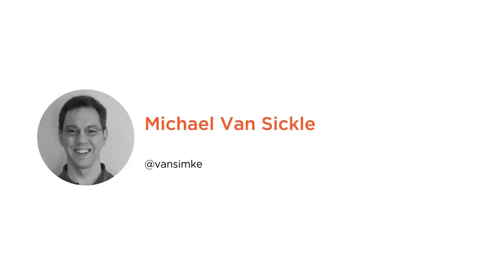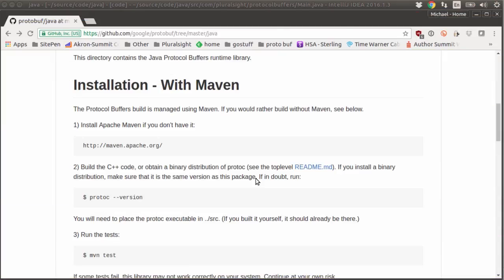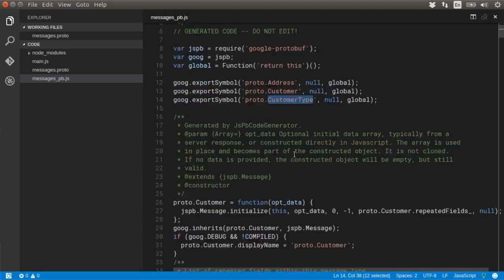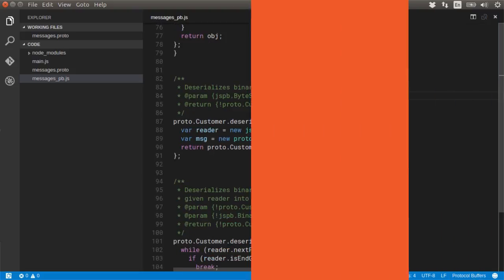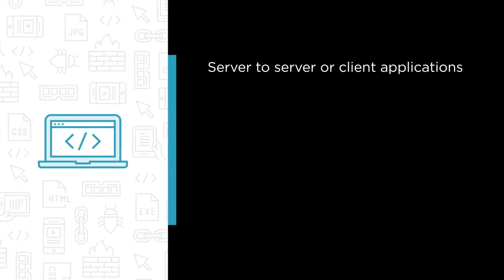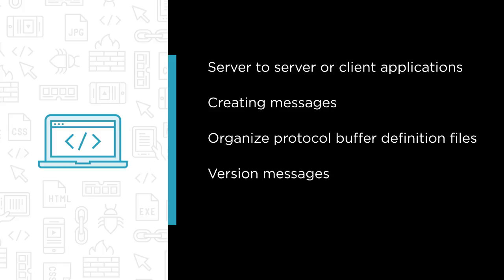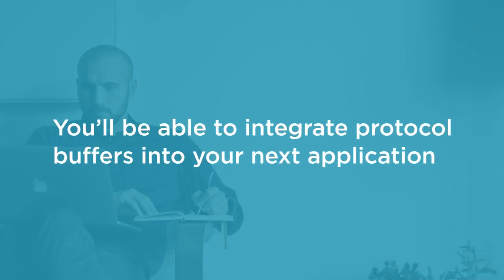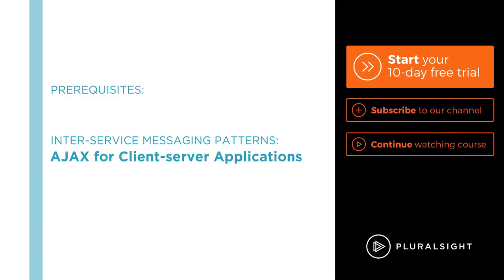Course Preview: Moving Beyond JSON and XML with Protocol Buffers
Join Pluralsight author Mike Van Sickle as he walks you through a preview of his "Moving Beyond JSON and XML with Protocol Buffers" course found only on Pluralsight.com. Become smarter than yesterday with Mike’s help by learning about how to use protocol buffers in server to server or server to client applications; creating messages with protocol buffers; how to organize protocol buffer definition files to work together; how to safely version messages; and how to get started with protocol buffers.